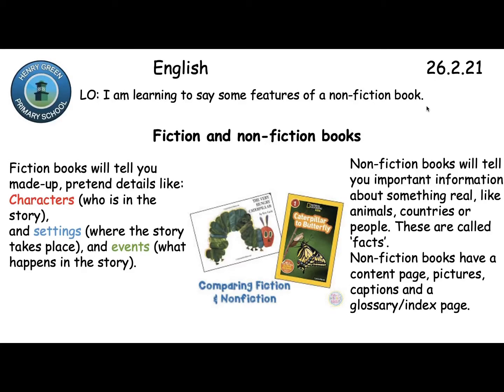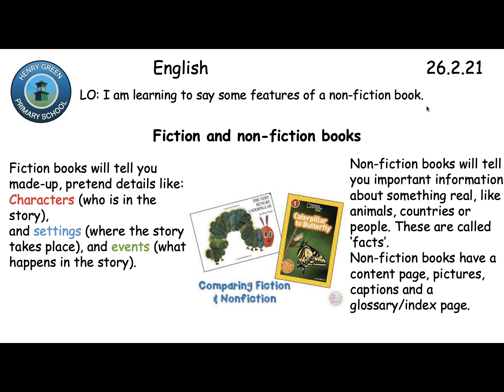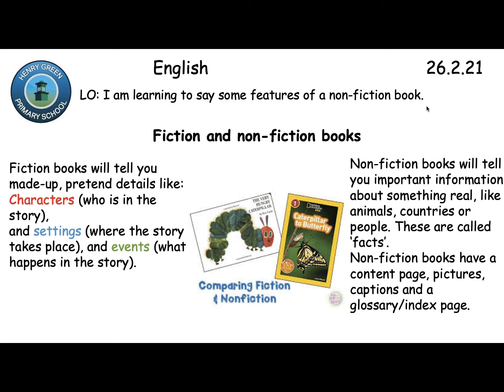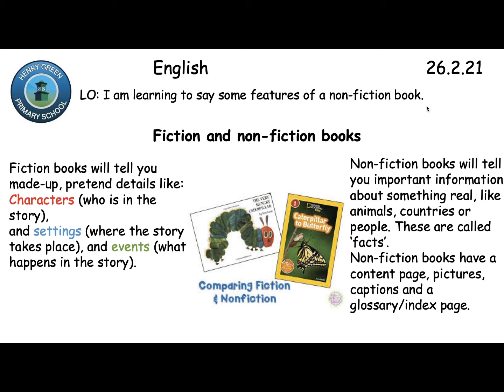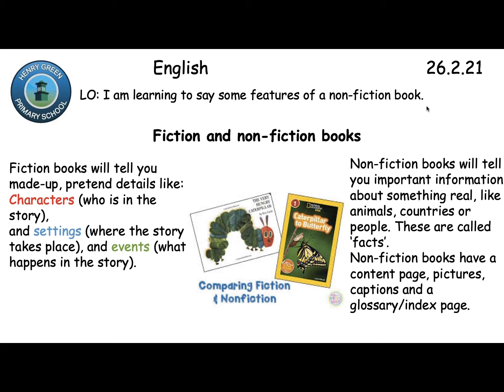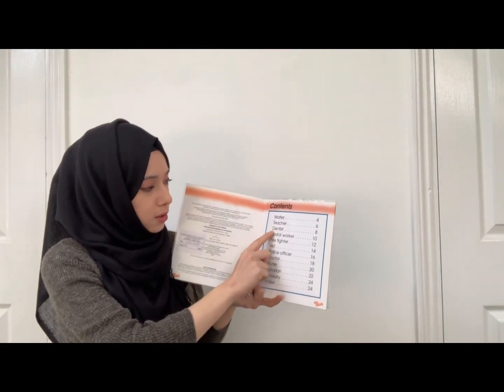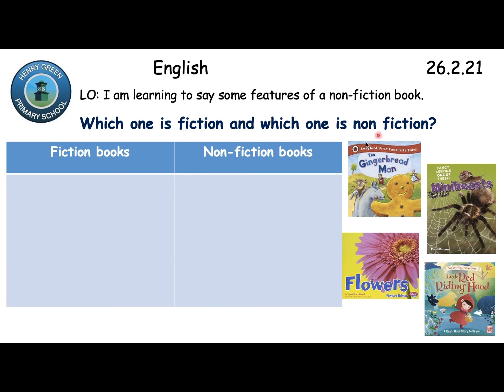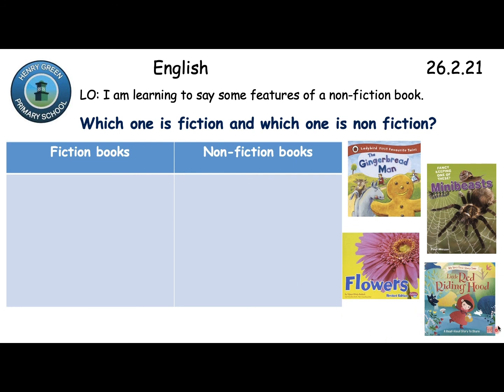26.2.21 Reception Literacy home learning